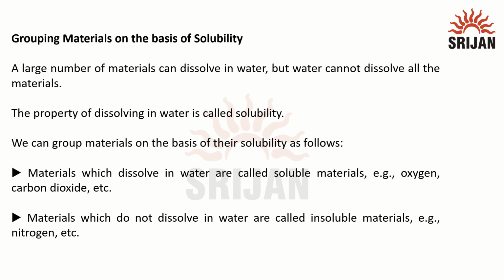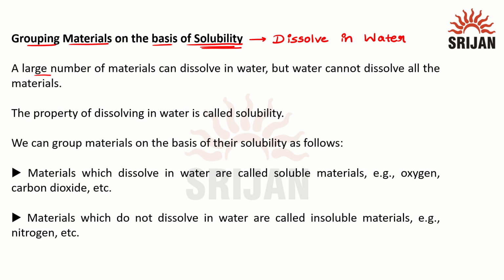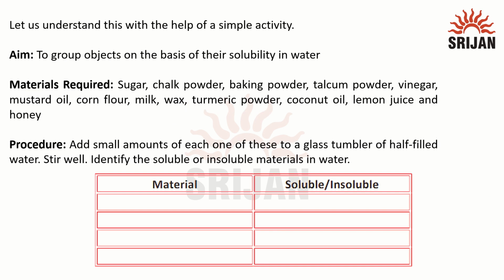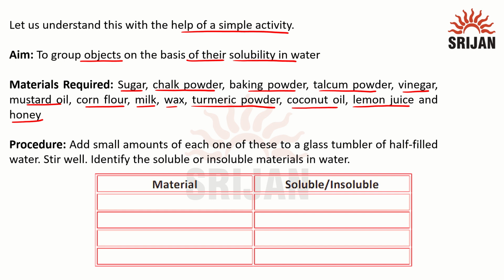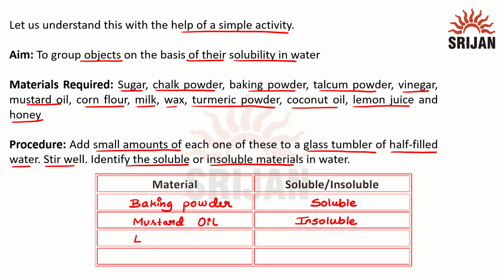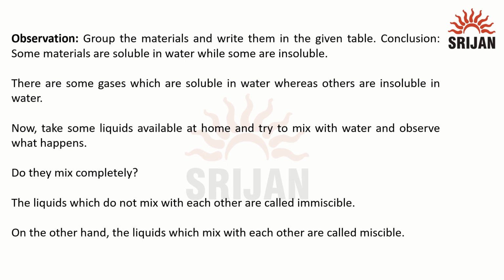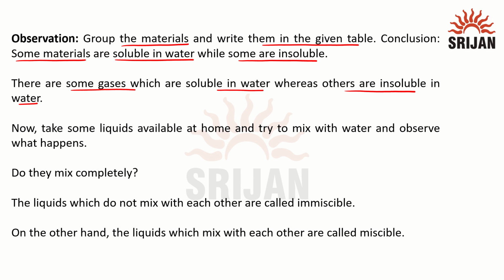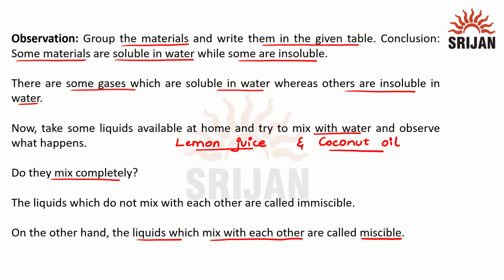4. Grouping Materials on the basis of Solubility